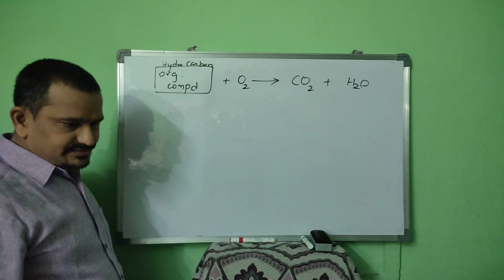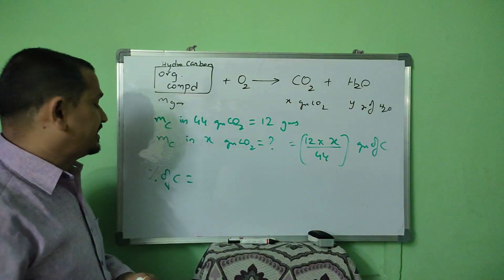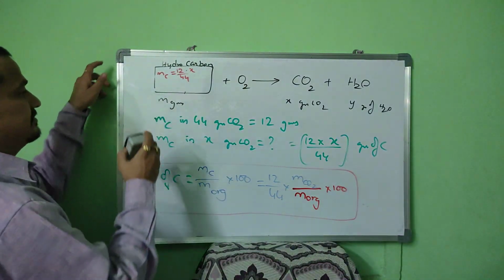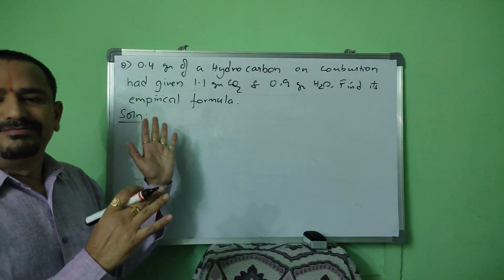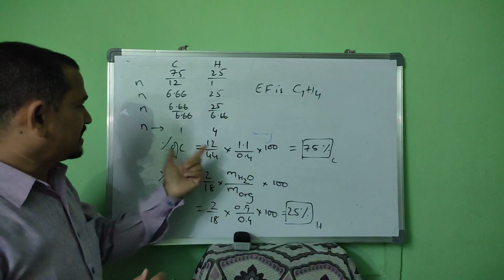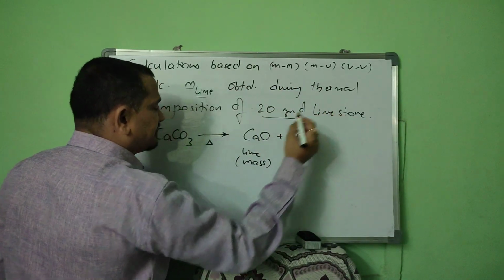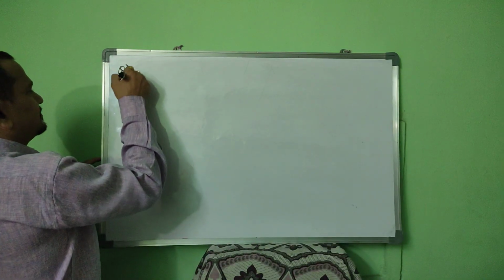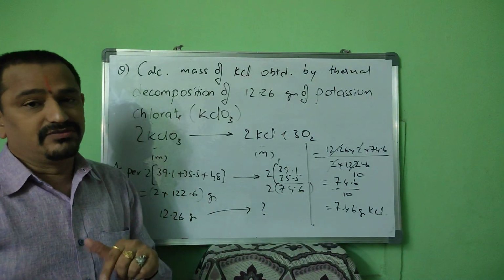VB CHEM CBSE ONLINE EXCELLENT CLASSES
Empirical formula - 2, calculations based on mass- mass relation